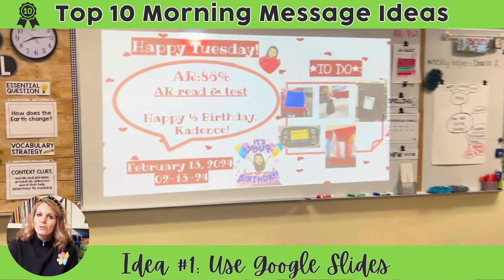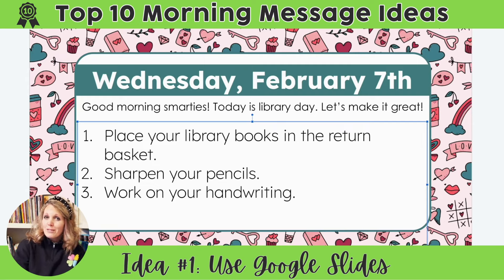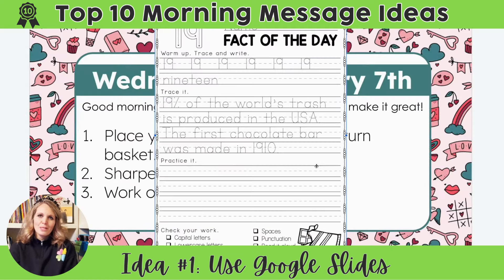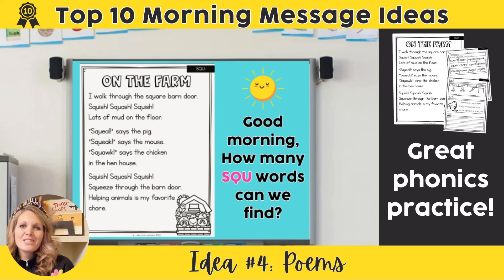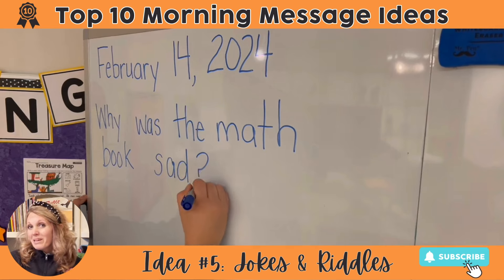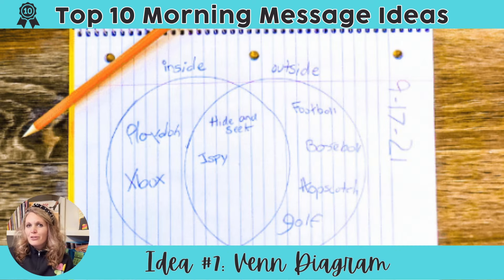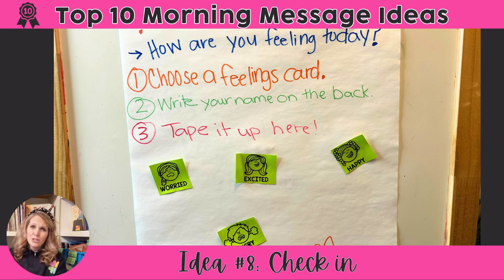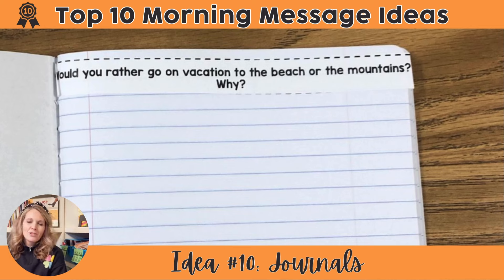Morning Message ideas for 1st & 2nd Grade Teachers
Engage your students with our top ten, teacher tested morning message ideas! These ideas are even cross curricular!

⏱ Time stamps:
0:00 Introduction
0:12 Use Google Slides
0:58 Daily Question or Theme
1:42 Vote & Graph
2:11 Poems
2:28 Jokes & Riddles
2:42 Fill in the Blanks
3:05 Venn Diagram
3:23 Check In
3:49 Collaborative Picture
4:09 Journals
4:38 VIP Info

Are you ready to make your teaching life better with easy to implement & engaging ideas? Here are your steps to teaching success:
4) Get isntant access to everything we have ever made (and will make in the future)